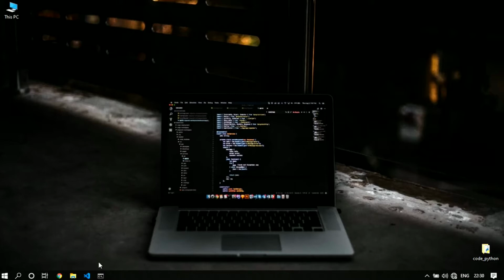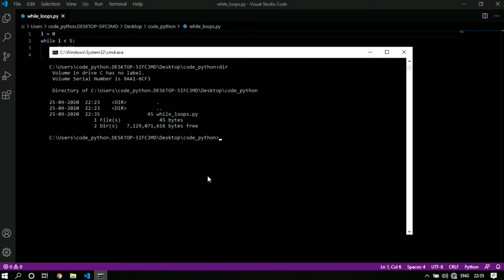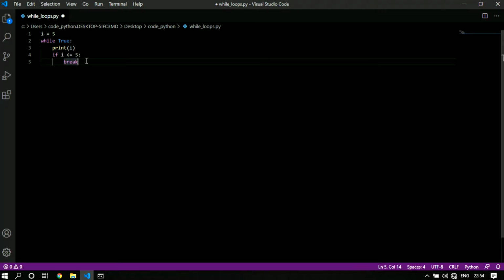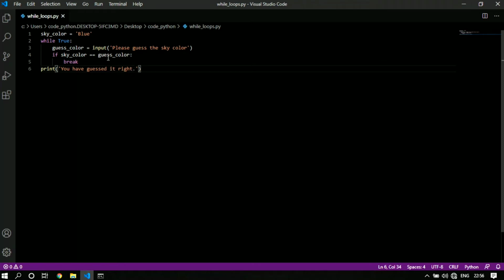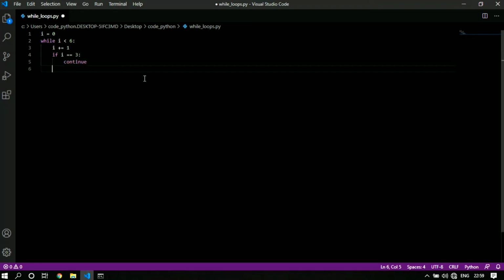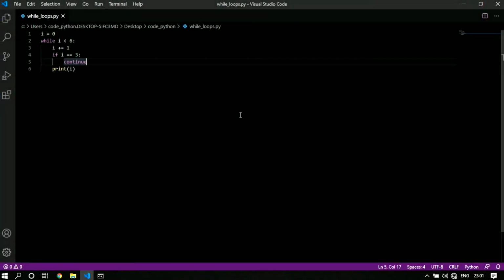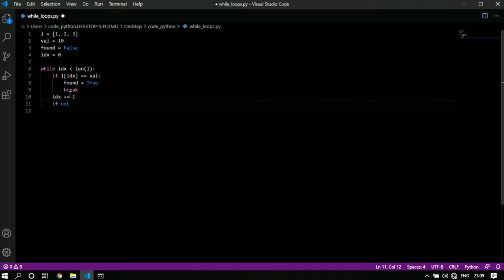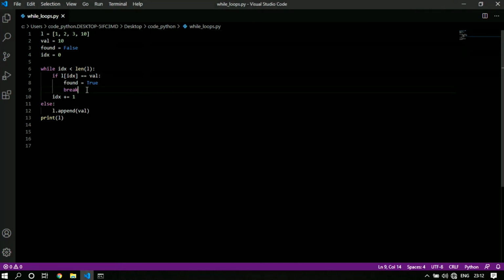While loop in - Python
Hi there,
Welcome to the Code Python channel.
In today's video we are gonna deeply explain for while loop in Python

If you have not watched the previous videos of this channel you can watch one by one

happy coding.